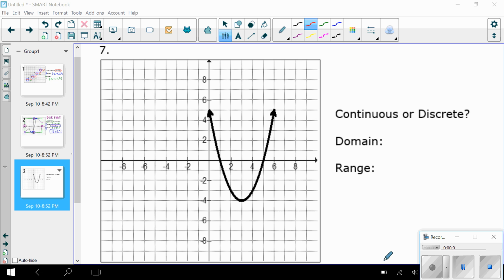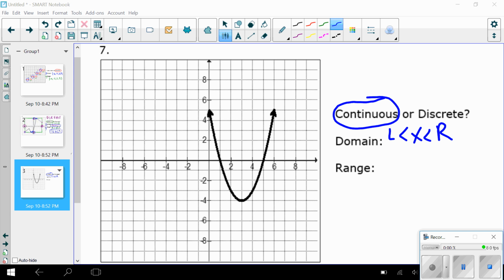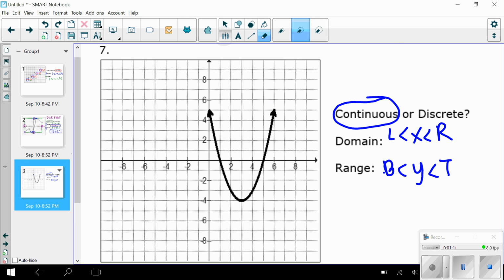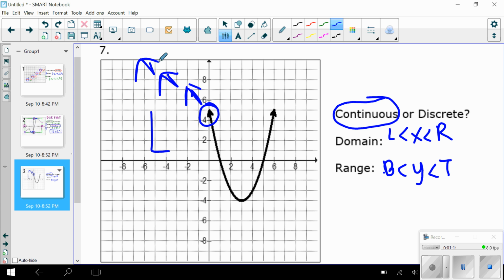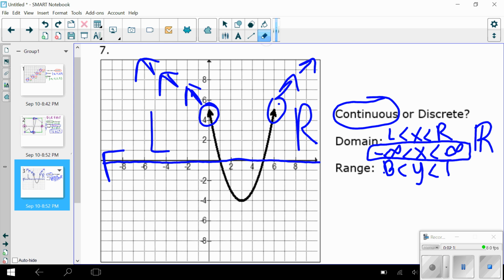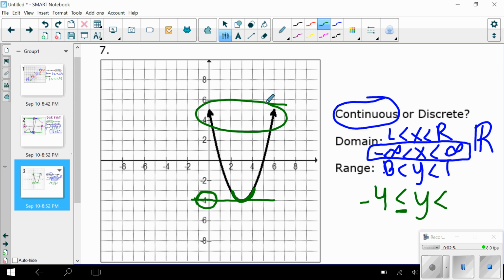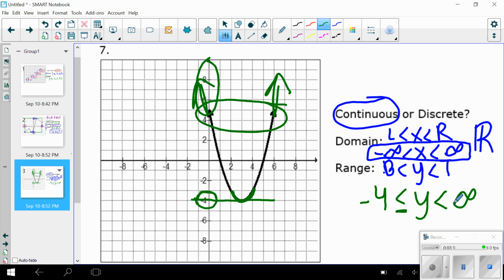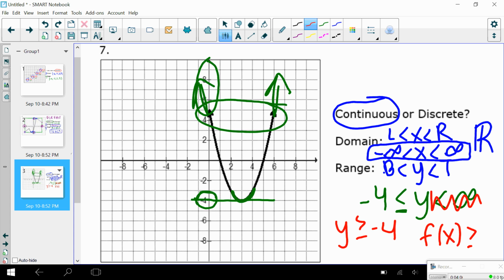Continuous Domain and Range #2